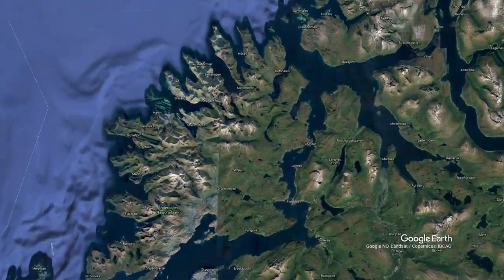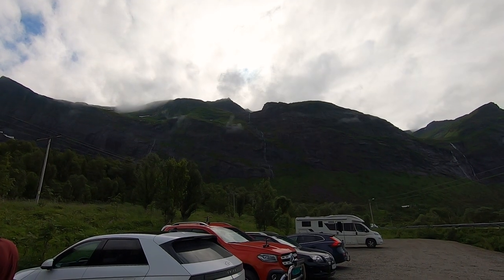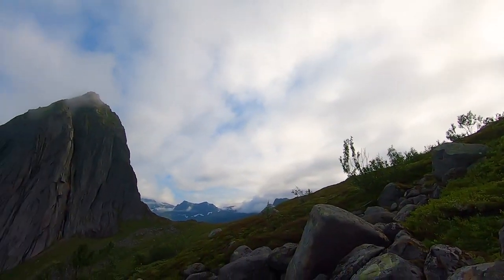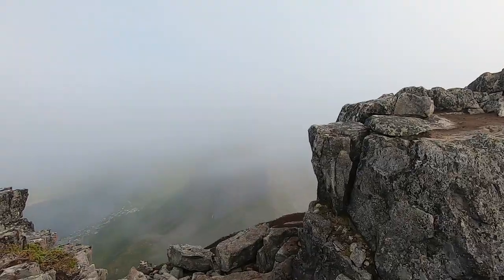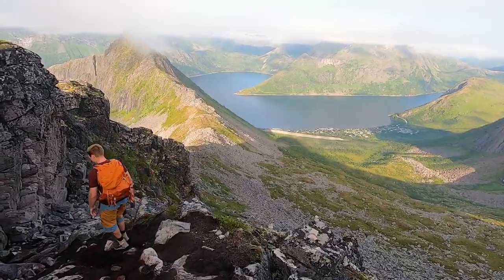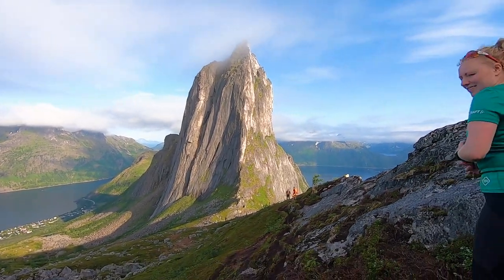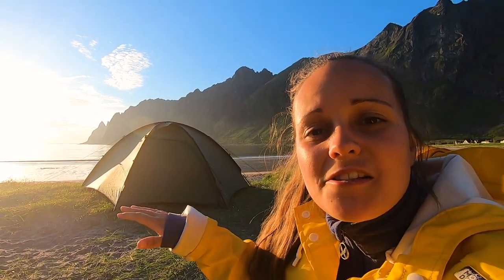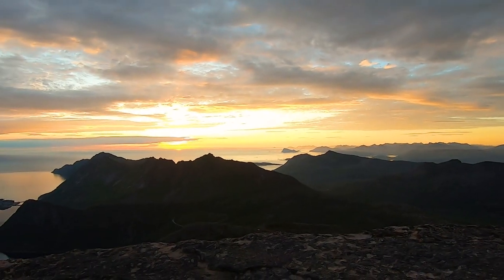Hike to Hesten "The Horse" at Senja | Tent Ersfjordstranda | Camp and Hike Norway part 10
In the summer of 2021, Vegard and I are searching for beautiful camp sites and hiking areas in Norway. In this video, we hike Hesten at Senja and we set up two tents at beautiful beach Ersfjordstranda.

Made with:
Google Maps